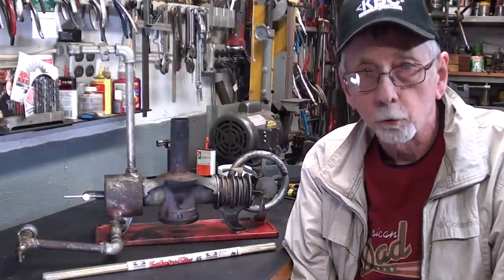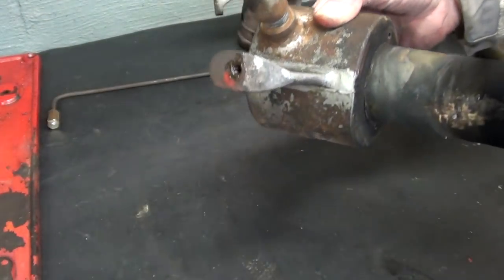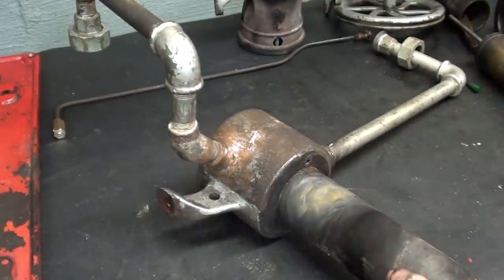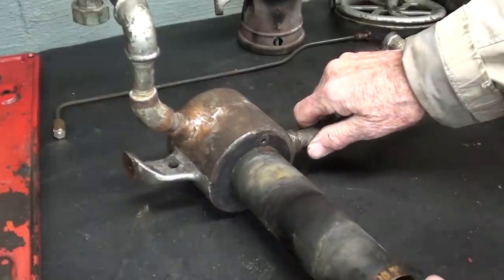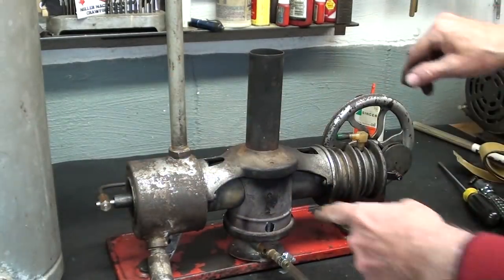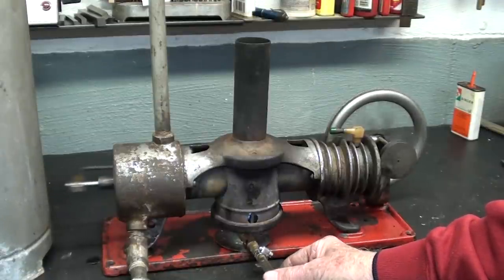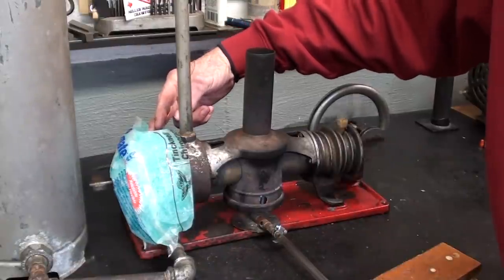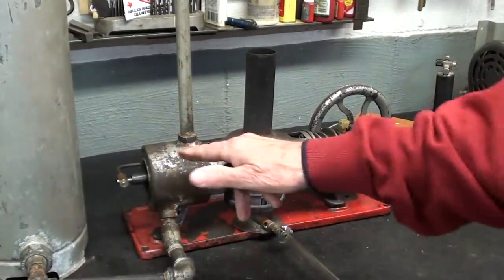ESSEX HOT AIR ENGINE pt 6 #771 IT RUNS tubalcain stirling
This is part 6 of a 6 part video on my new hot air engine.
I bought this antique ESSEX hot air engine recently at a public sale.
Did you know that I have 1300 machine shop videos??    search "tubalcain"
stirlingengine hotairengine steamengine essexengine antiqueengine hitmissengine bridgeportmill$southbendlathe